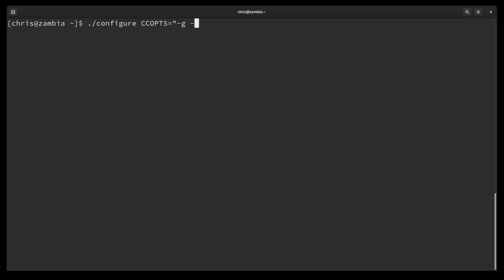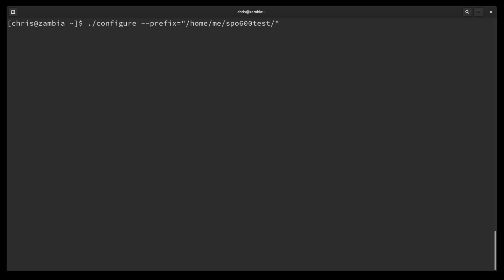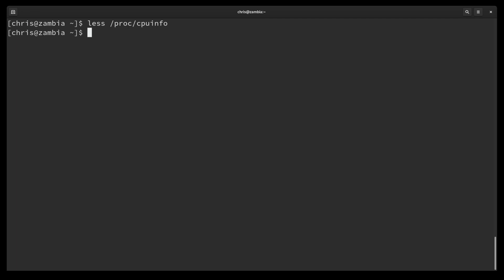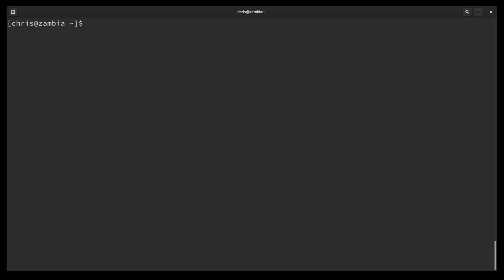SPO600 - March 27, 2020